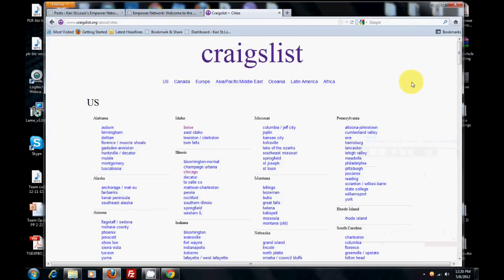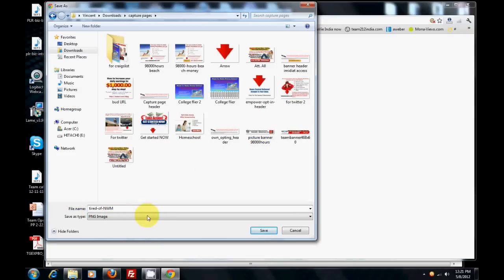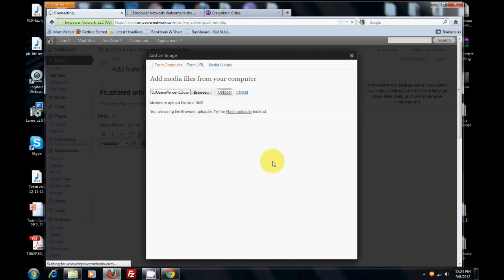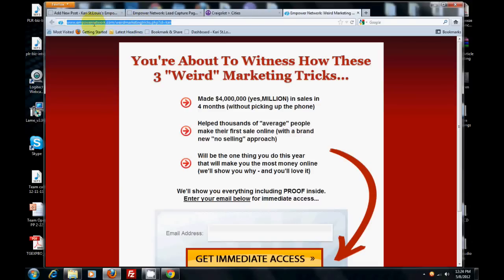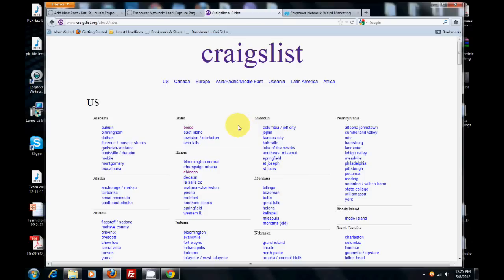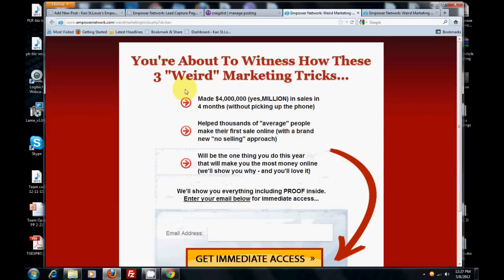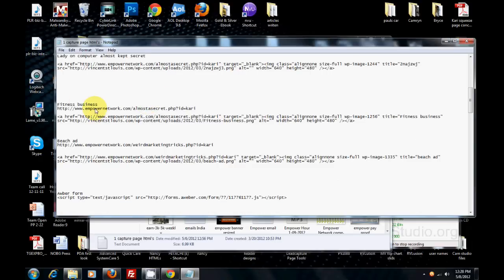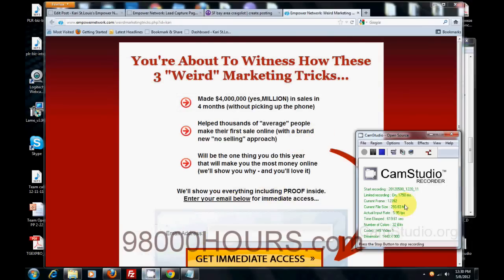Add a link to your Craigslist picture ad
How to make a Craigslist Ad
Craigslist picture ads How to create a HTML ad
Learn How to make a craigslist ad that sells and also drives the traffic to your website or capture page. Marketing is not effective if no one clicks on the link or visits your website. Knowing how to make a craigslist ad that stays on craigslist is one thing but knowing how to make a craigslist ad that makes people click on it is the goal. If your ad stays on craigslist but no one clicks on it, what's the point?

If you don't have a website to build your ads. Check this website out for a turnkey website that will help you,
1) Have a place to promote your product or opportunity.
2) Give you a place to build your craigslist picture ads.
3) Give you a place to drive the traffic so you can close the deal.
4) Make extra money from your ads.
5) Learn more about Internet marketing